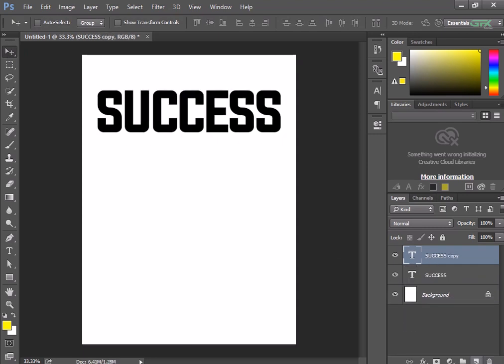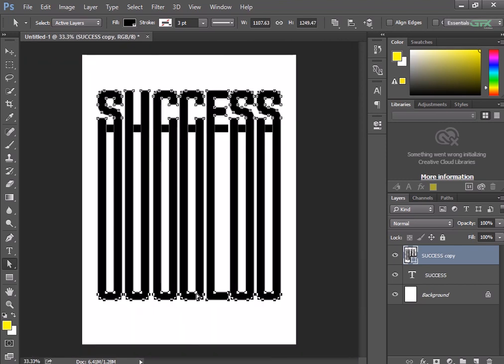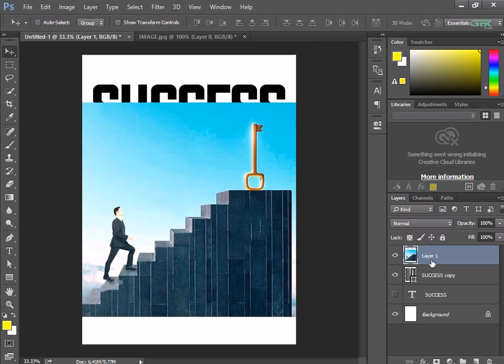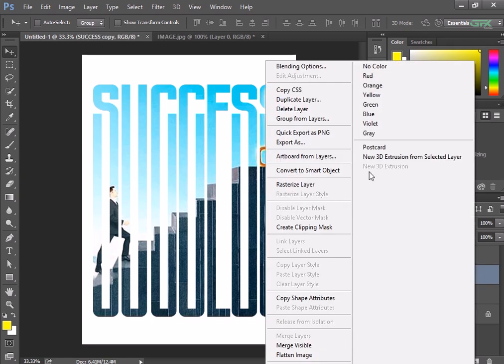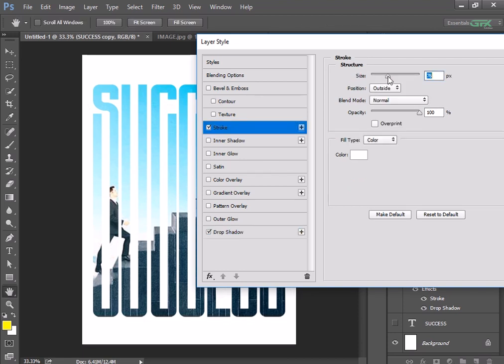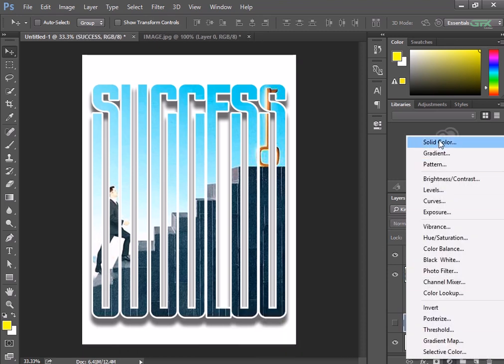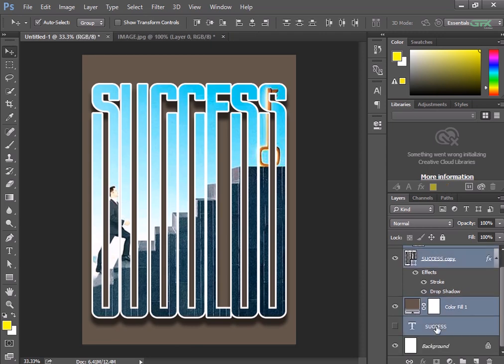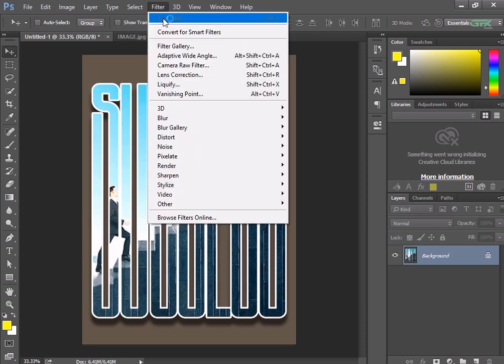Text Masking | Photoshop Text Tutorial | GFX Tutorials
In this Video I Am Gonna Show You How to create Text Masking in Photoshop Step by Step Easily ,I hope you will like my Photoshop Text Tutorial.